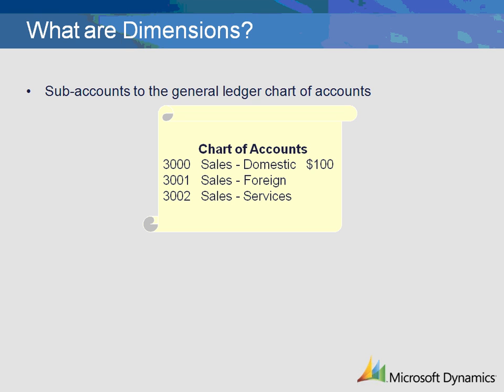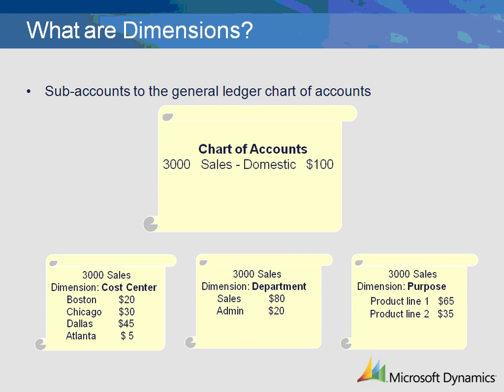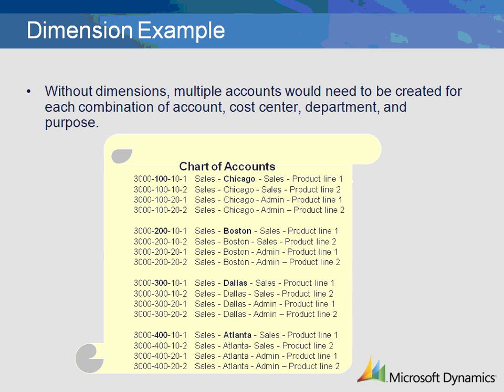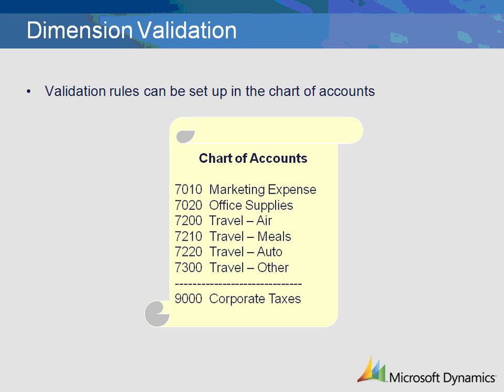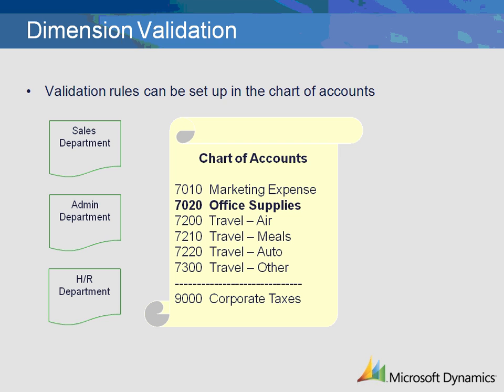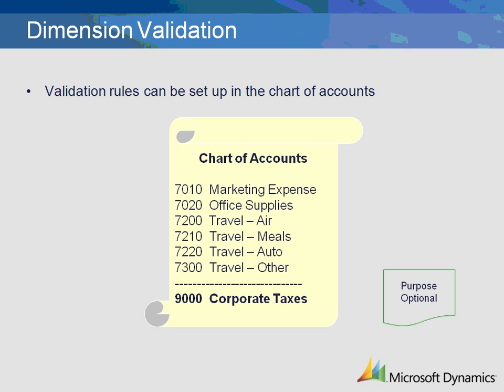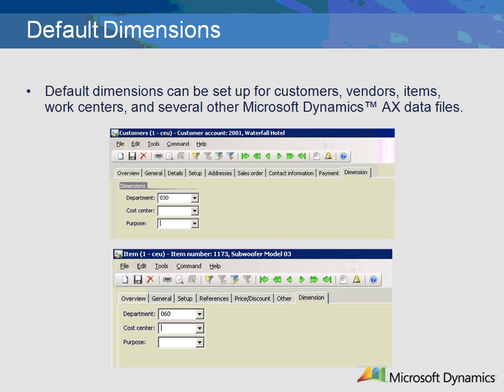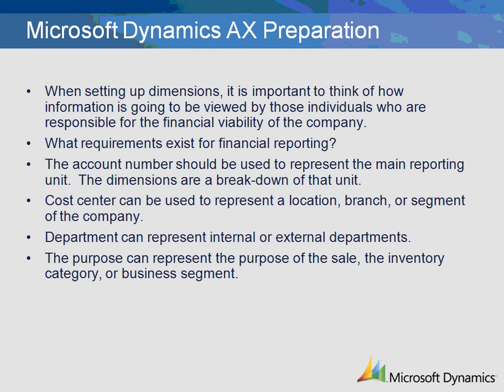Dynamics AX Financial Dimensions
Microsoft Dynamics AX Financial Dimensions Overview